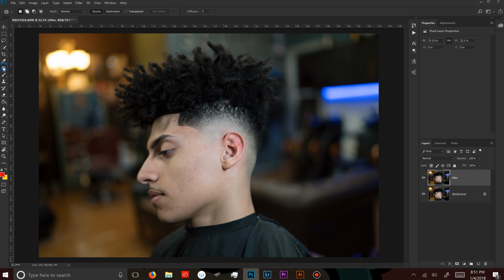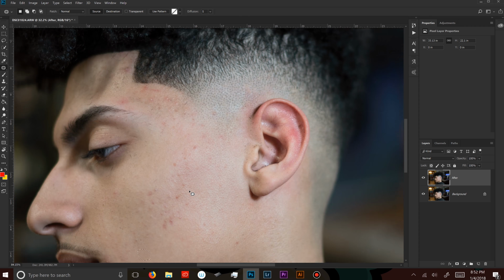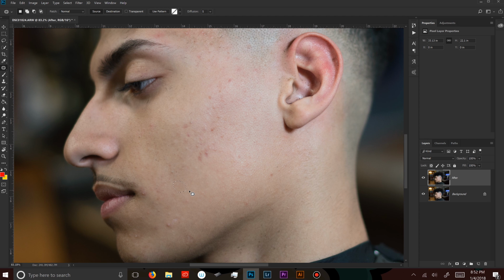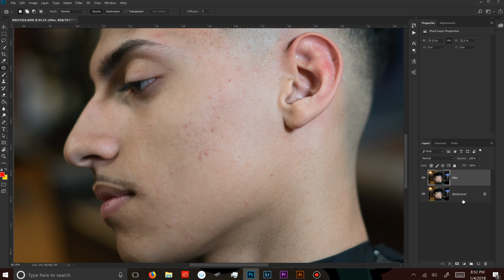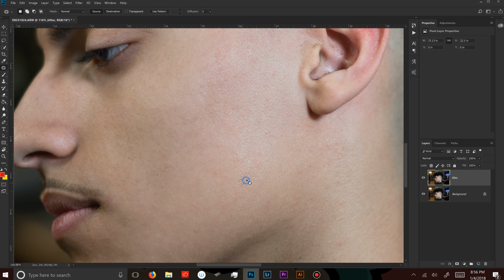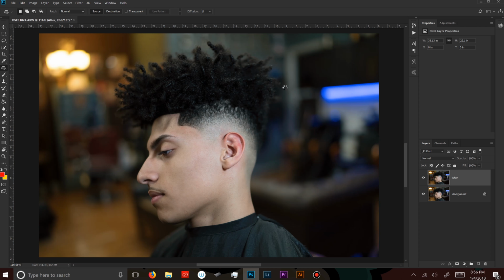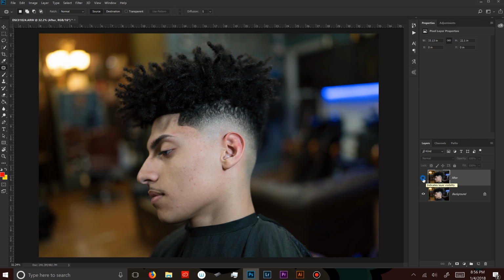Barber Tutorial: How to remove blemishes on your clients face !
Main - @Finesseitall
BarberGram - @FinessenKutz